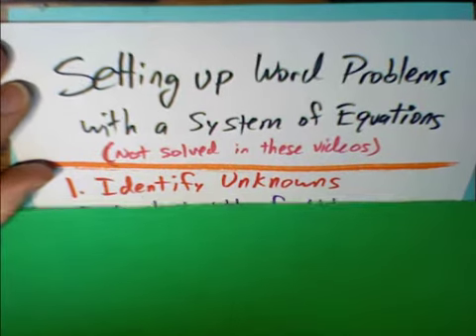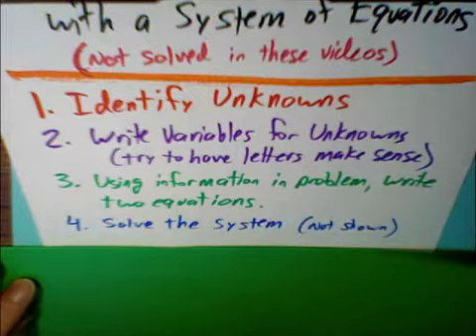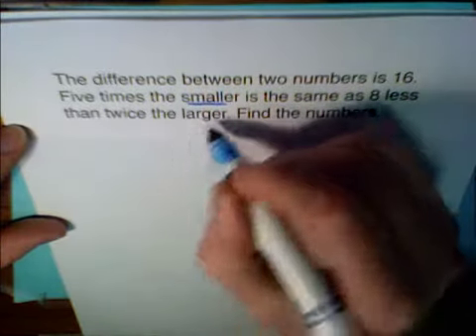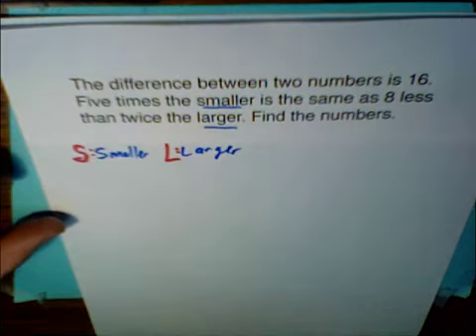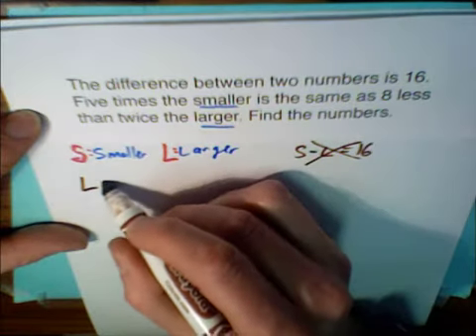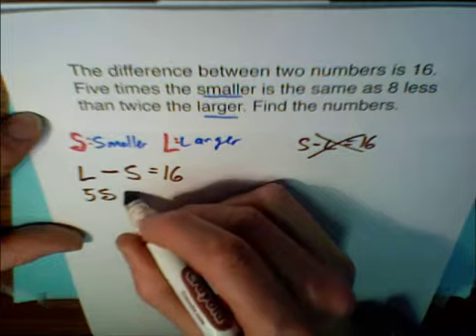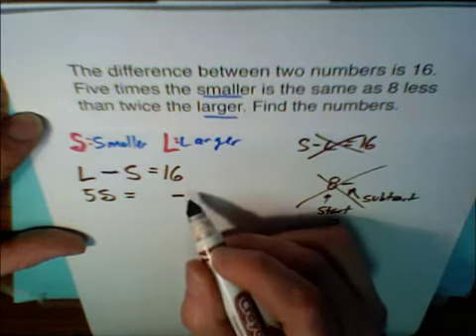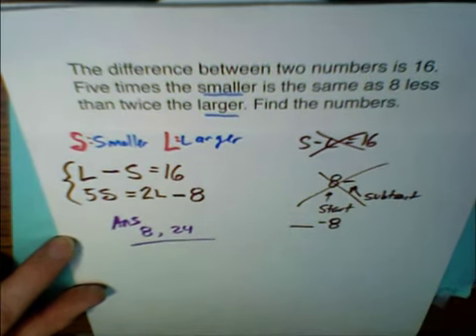Setting up Word Problem with System of Equations (1 of 3) ... MathWOEs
A worked-out example demonstrating setting up a system of equations based on a word problem. The system is not actually solved in this video, but the final answer is given, for students who want to solve the system on their own.